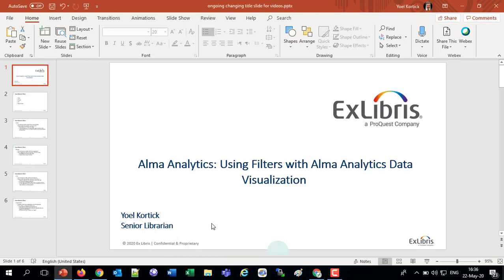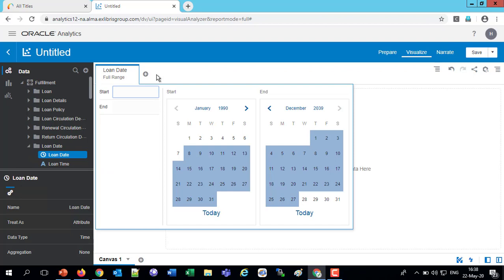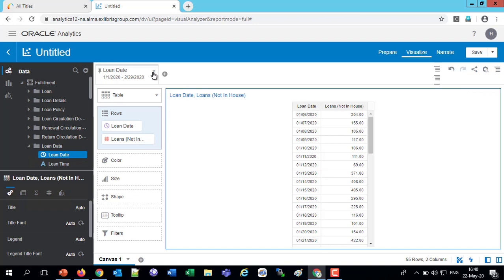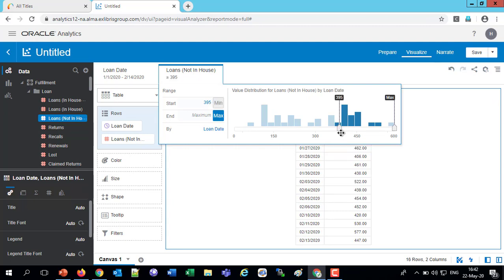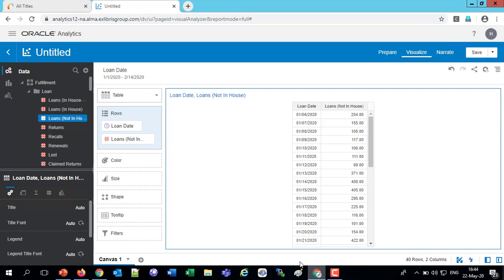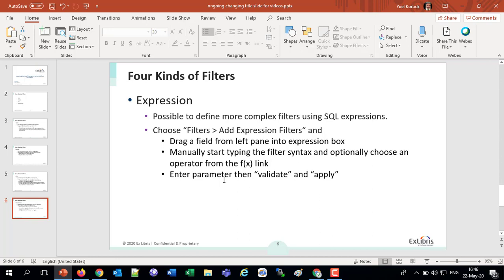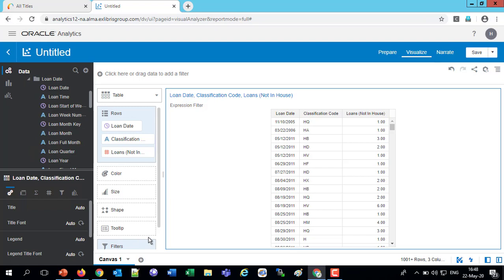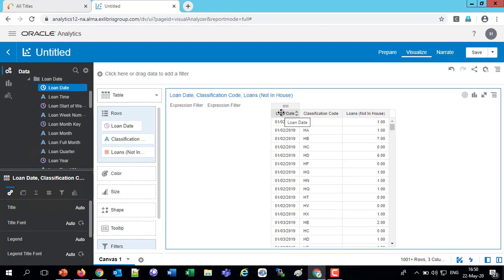Alma Analytics: Using Filters with Alma Analytics Data Visualization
Yoel Kortick, Senior Librarian at Ex Libris, describes here how to use filters  via OAS (Oracle Analytics Server) and DV (Data Visualization).  Four different types of filters are used: Date, Range, List and Expression.  While the examples here are from Alma, the same principles apply when using DV for Primo.